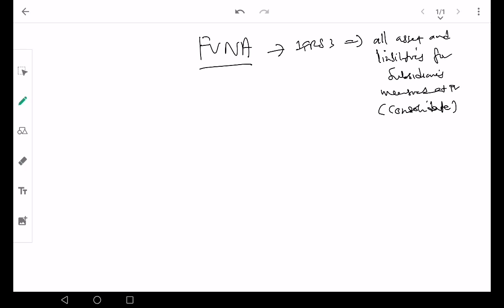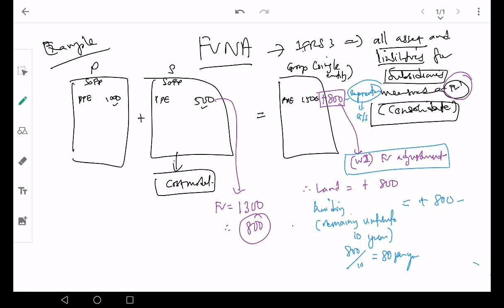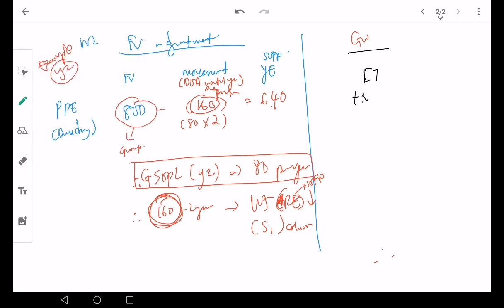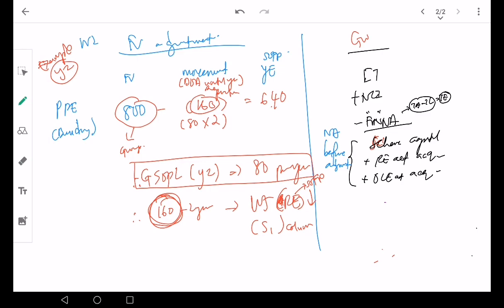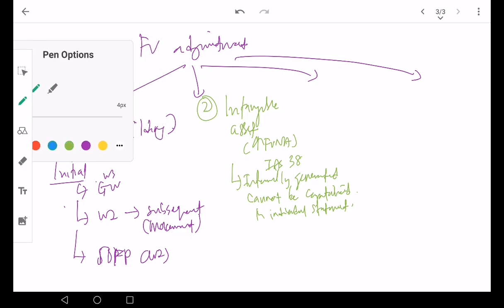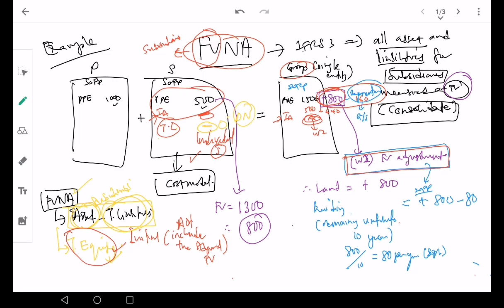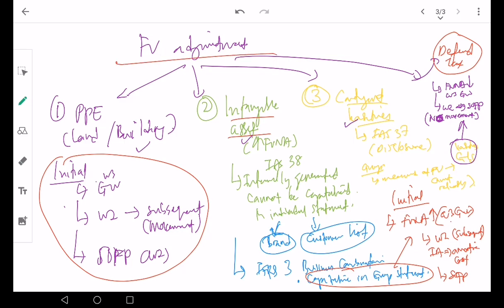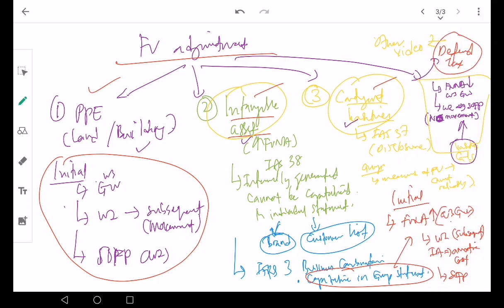ACCA Group Goodwill: Fair Value Net Asset (FVNA) Principles